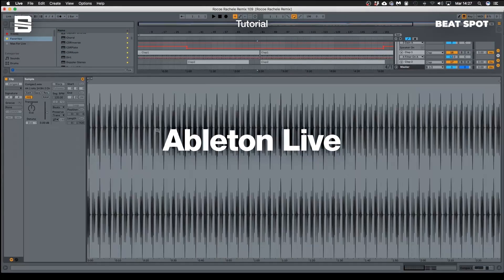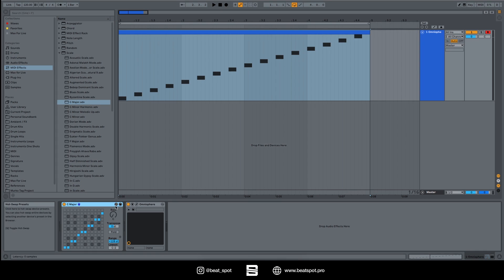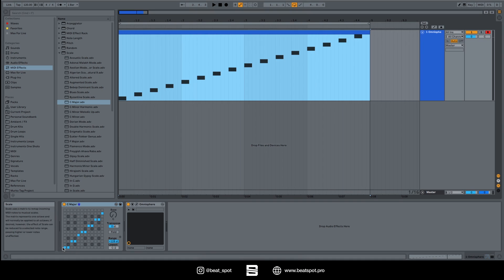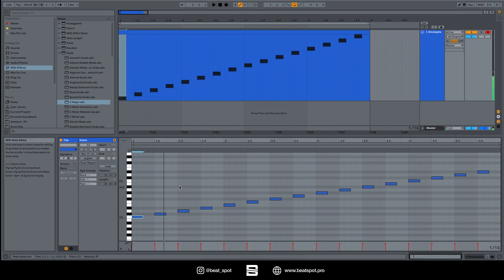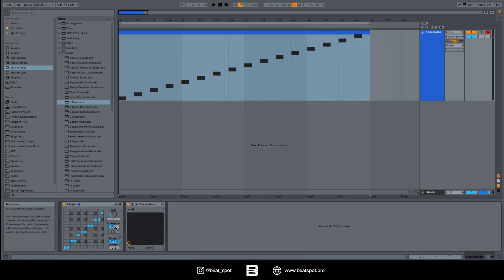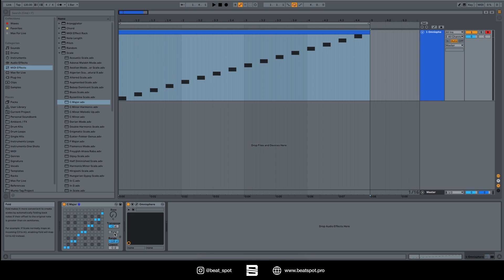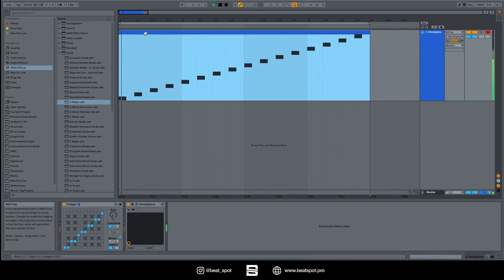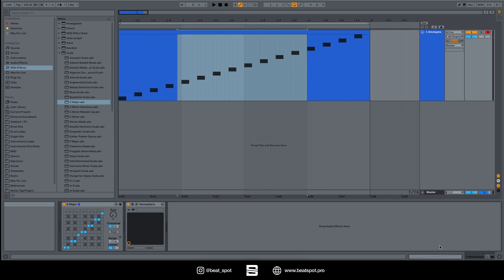Scale | Midi Effect | Ableton Live Tutorial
In this video, you will learn about the features and parameters of Scale.